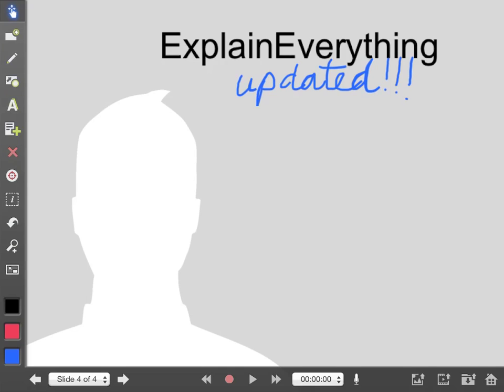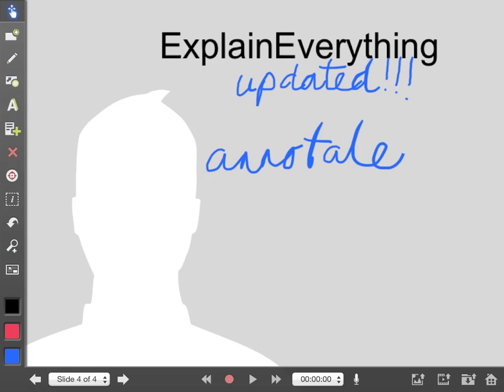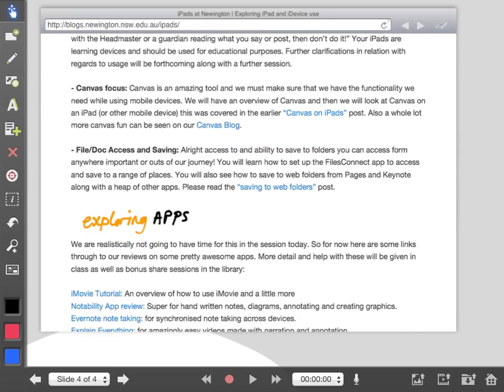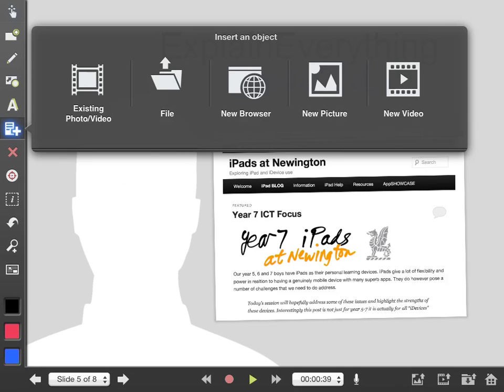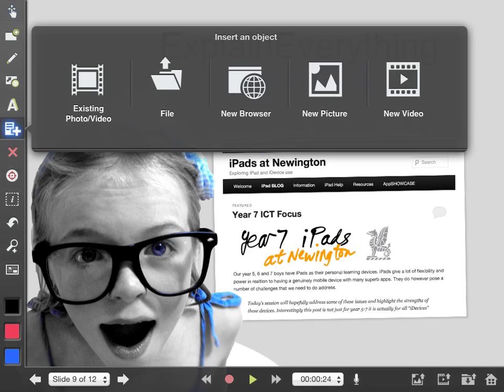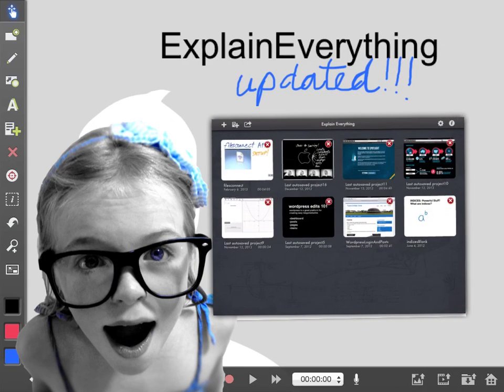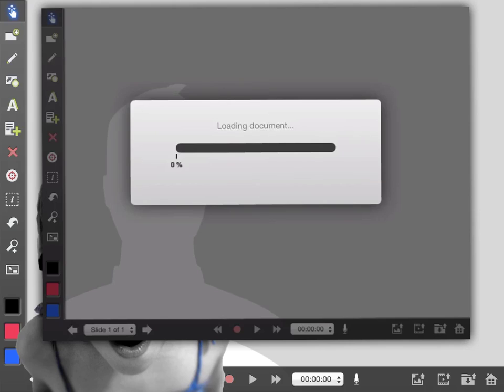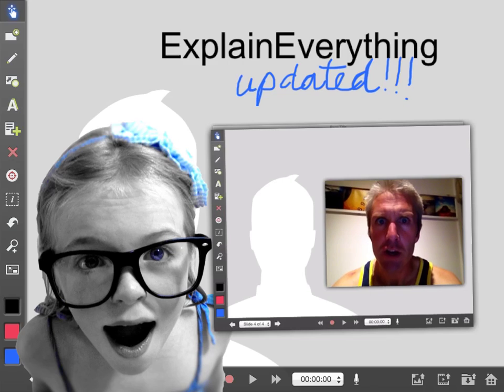Awesome Explain everything update - better that screencasting on an ipad!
explain everything update overview: the explain everything app update is epic and it has so much scope for education. Check out som EOR the new features including being able to insert video. This is already on top of an amazing feature set that has been expanded to include Google Drive integration, a whole lot of fine-tuning and a new interface. Now why is is it better than Screencasting? Because you can do it in small chunks.